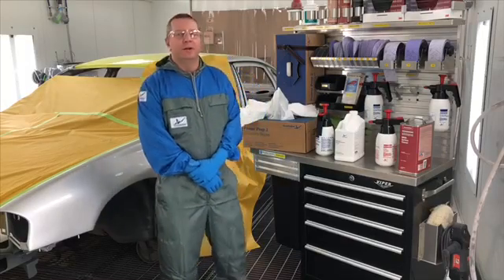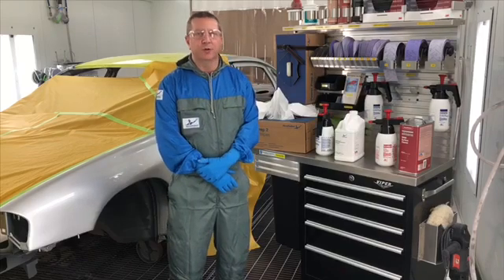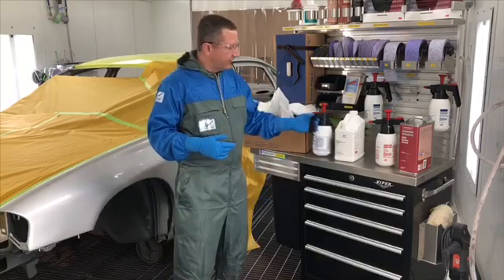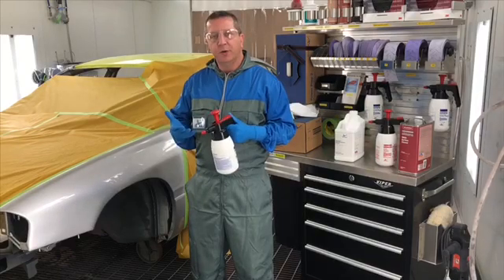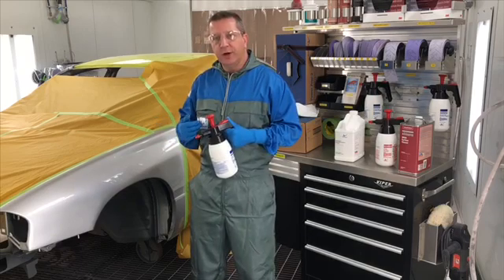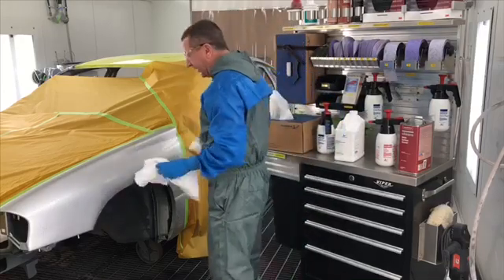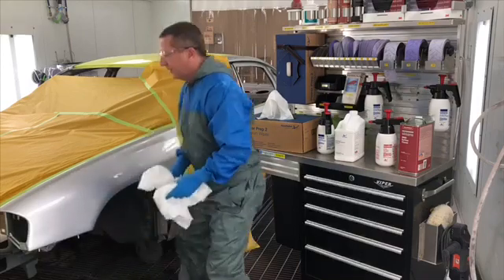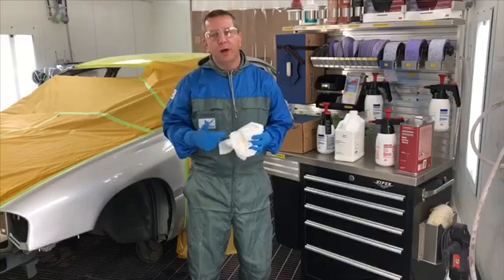AkzoNobel Tech Tip – Surface Cleaning Techniques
Here’s a technical tip. Proper surface cleaning. It’s so key to a beautiful finish, we made this short video with technical instructor Bob Chapman to show you how, and what you need to do it right.  Products used: AkzoNobel AutoPrep UltraPrep Surface Cleaner, Sikkens M600 Surface Cleaner.